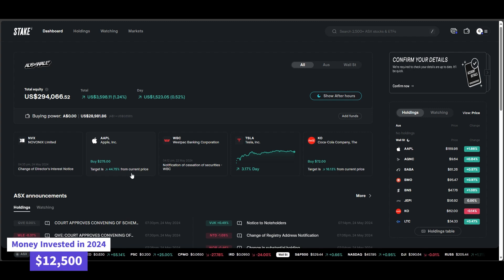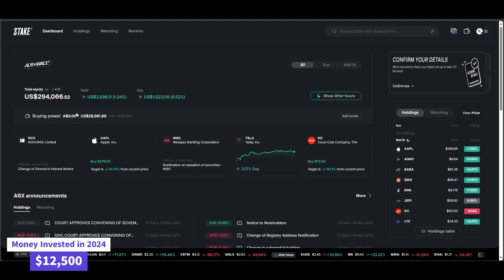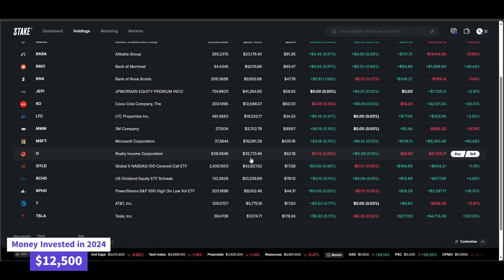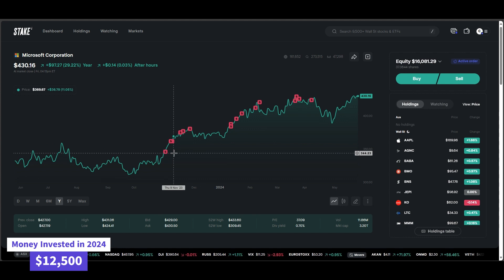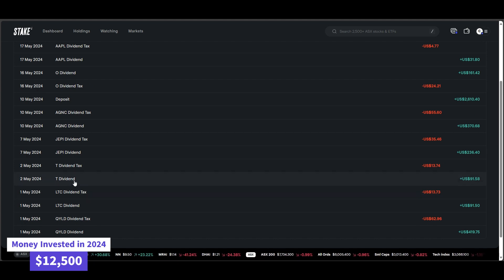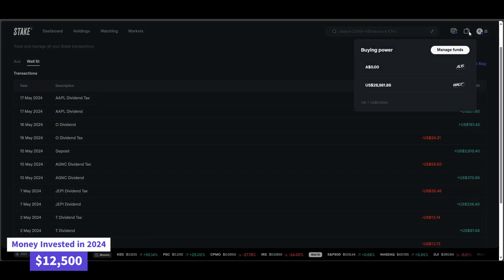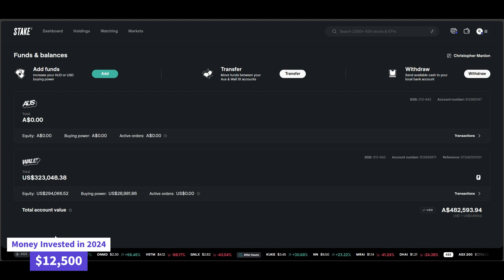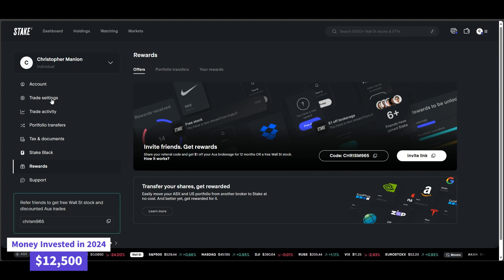Australian Dividend Portfolio Update | $492,376